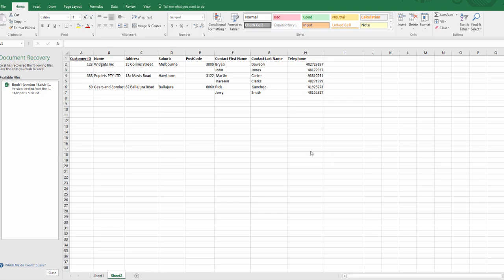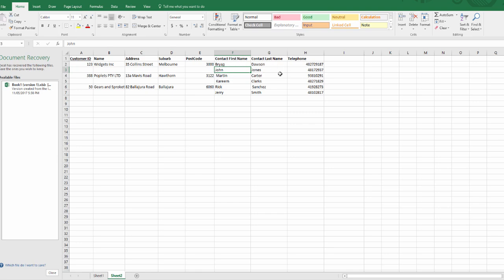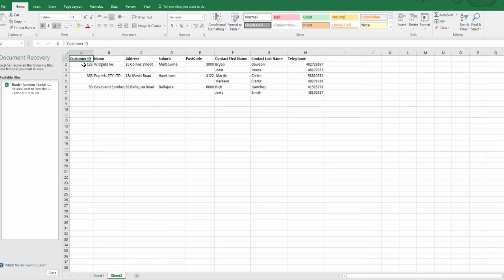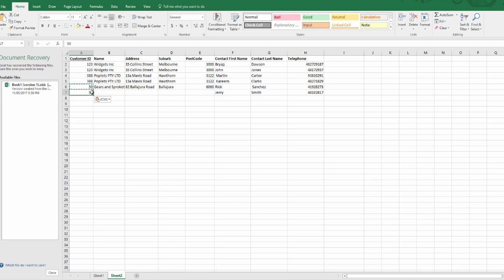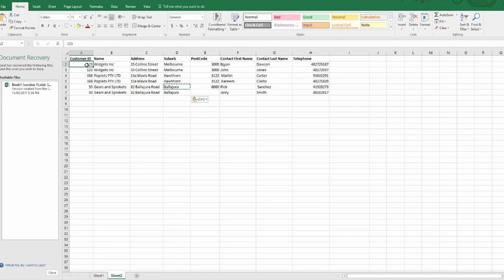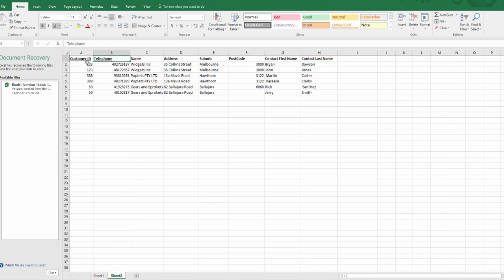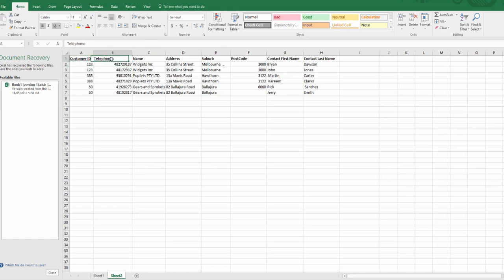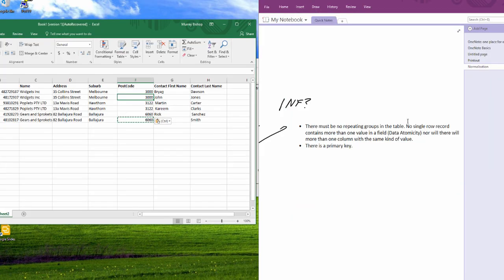Normalisation 1NF Part 2